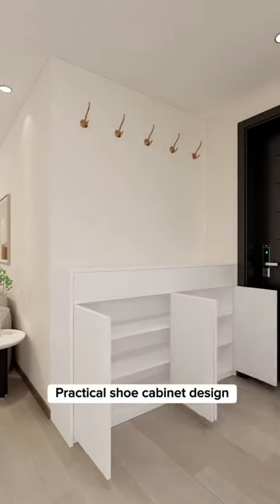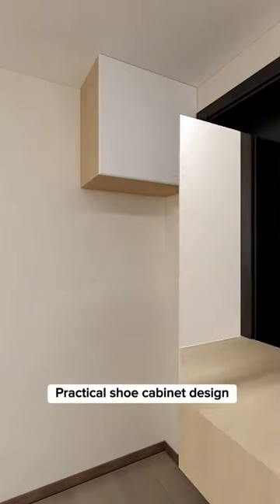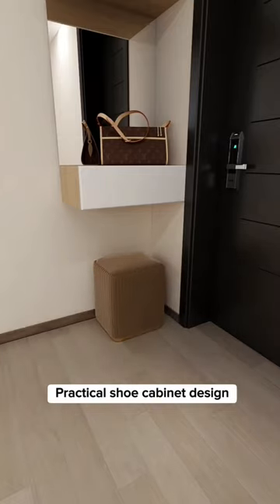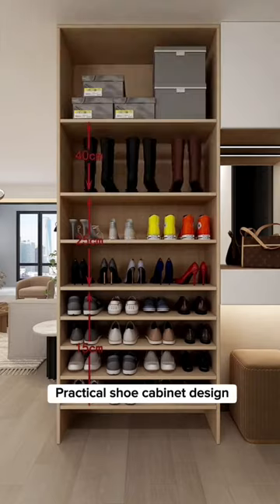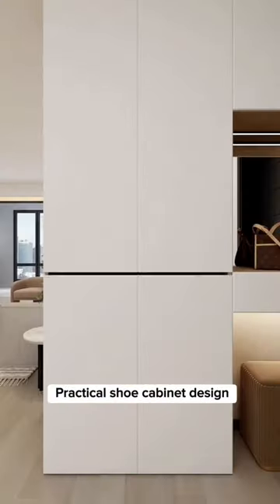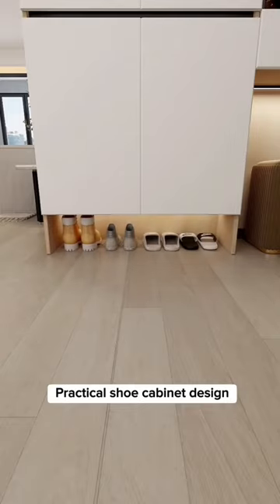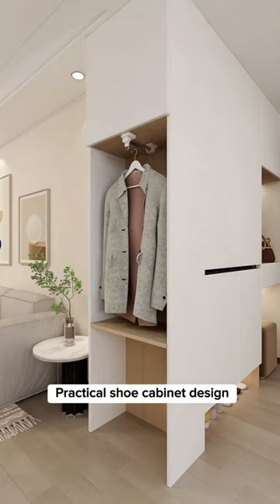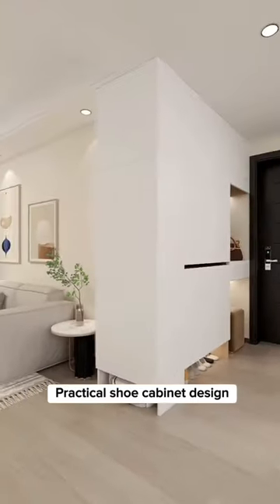How to Plan Foyer Storage